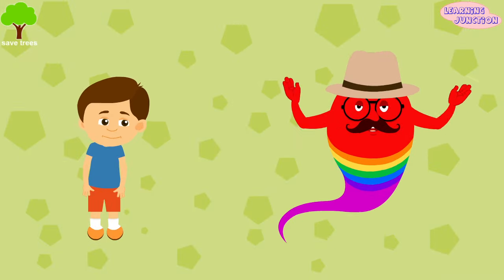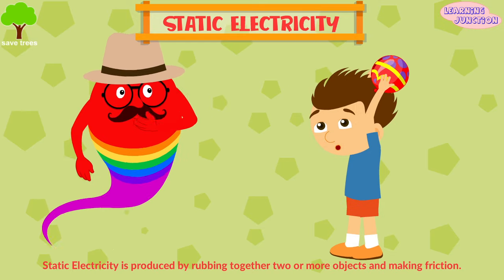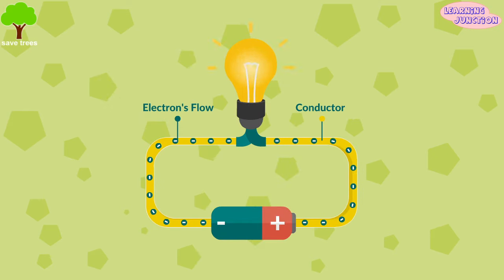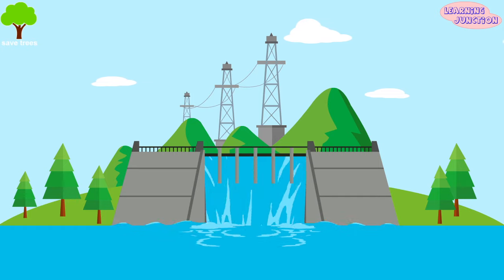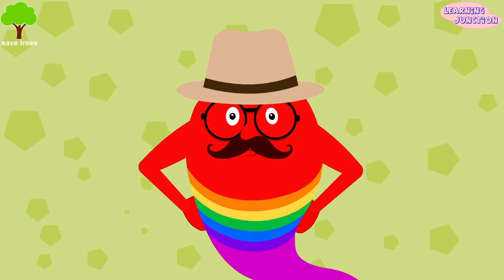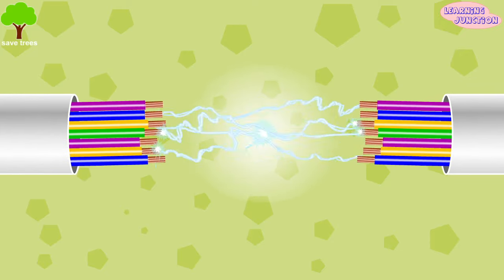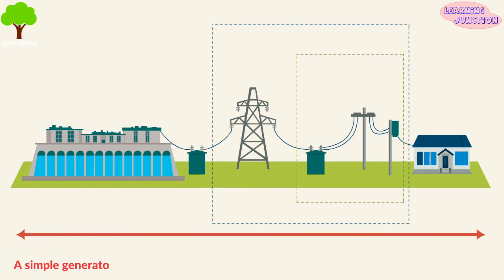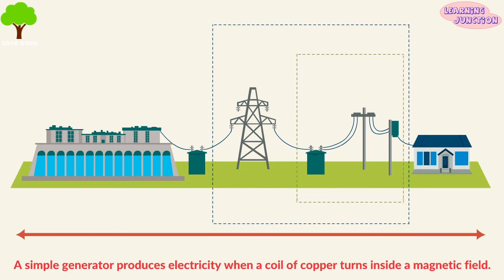Current Electricity | Types of Electricity | Electrical Current Video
Let's learn about Current Electricity today.